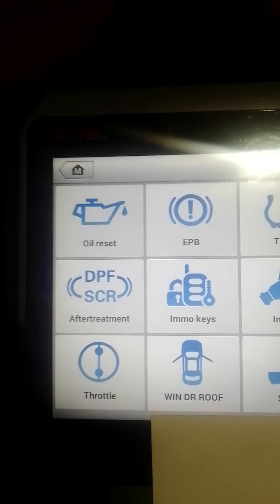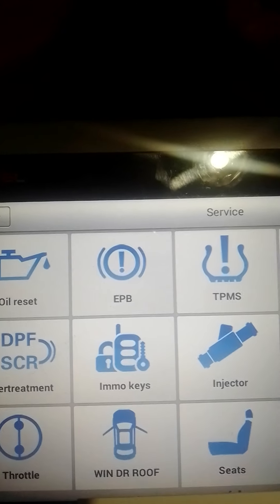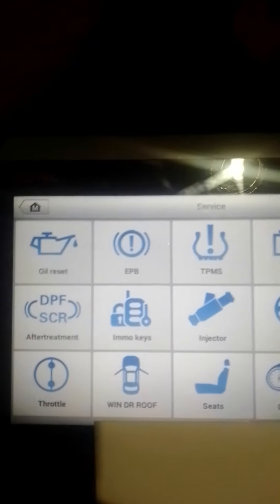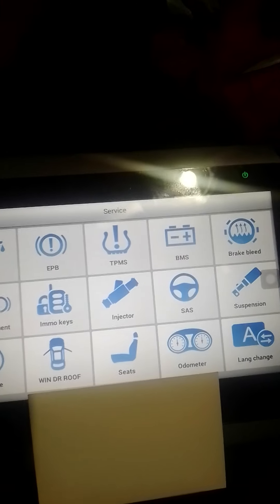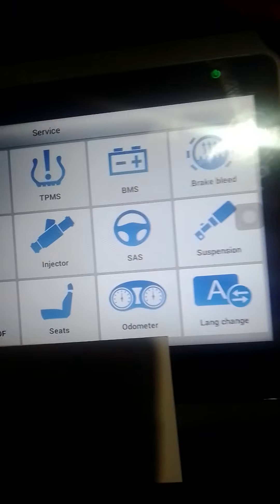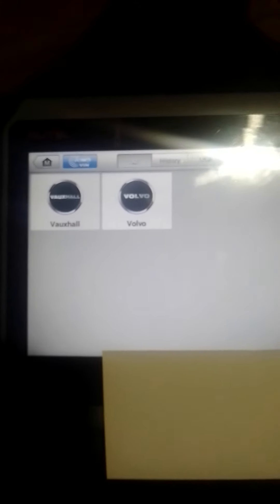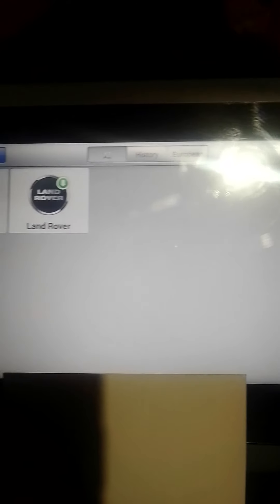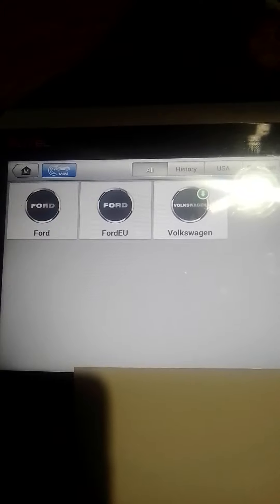AUTEL MK808 Service functions and menu 2022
a quick short video, with a walk through of some of the different service functions of the mk808bt. updated to 2022 in the uk